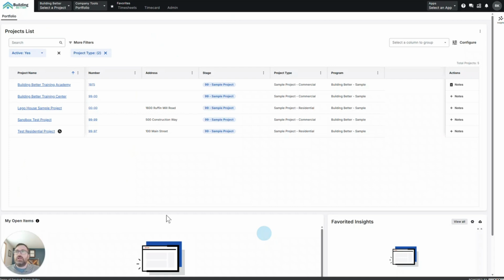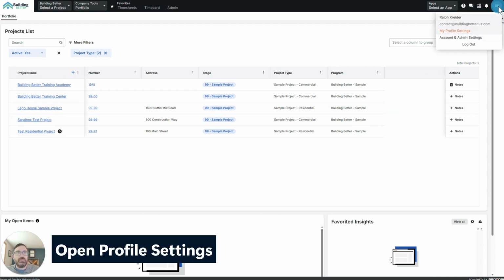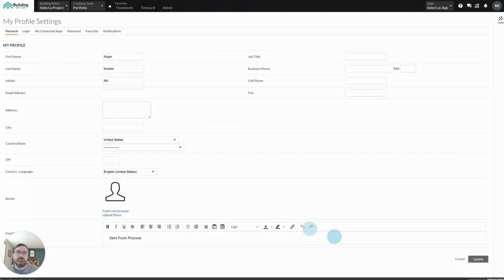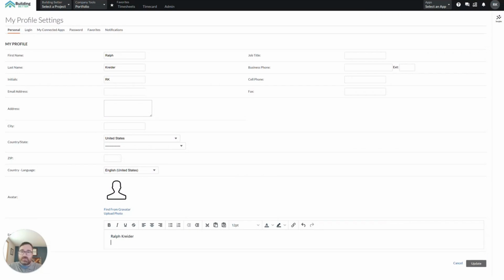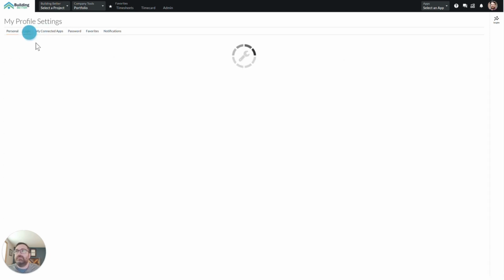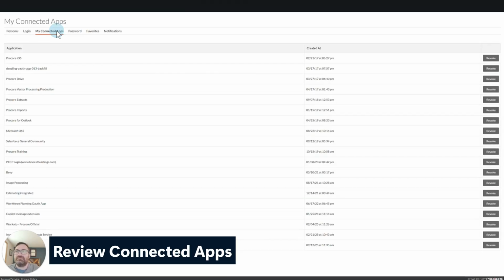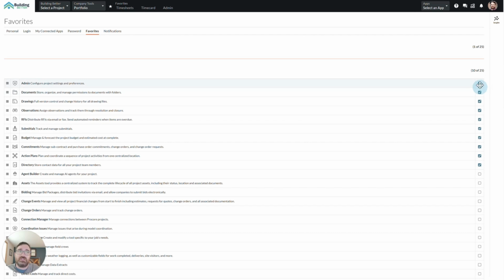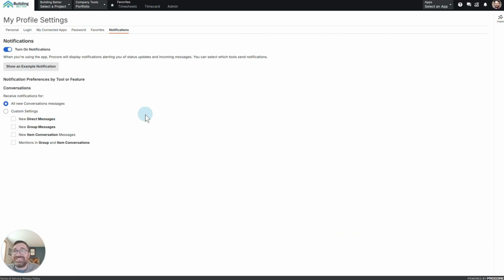Profile Settings Quick Setup Guide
Quick Procore profile setup tutorial! Learn how to update your profile picture, manage login settings, customize favorites, and improve your Procore experience with a few simple updates.

0:00 Introduction
0:30 Navigating to Company Level
0:50 Accessing Profile Settings
1:04 Uploading a Profile Picture
1:35 Customizing email signature
2:05 Login & Account Settings
2:32 Connected Apps Overview & Password Management
2:45 Setting Favorite Tools
3:13 Notification Settings
3:50 Final Thoughts